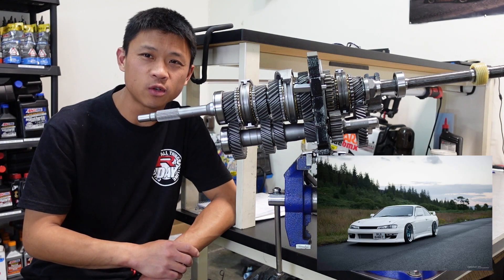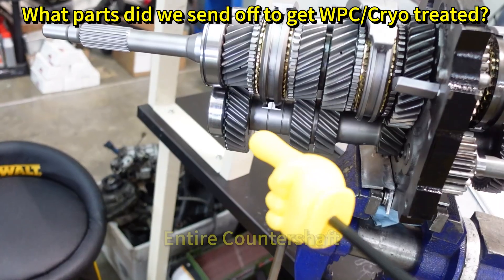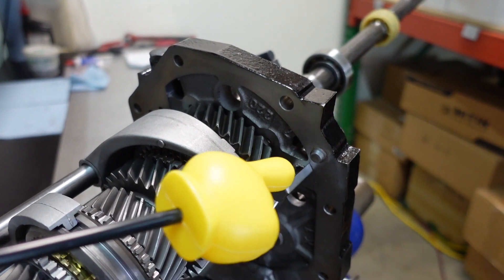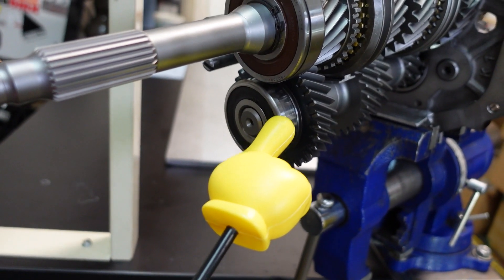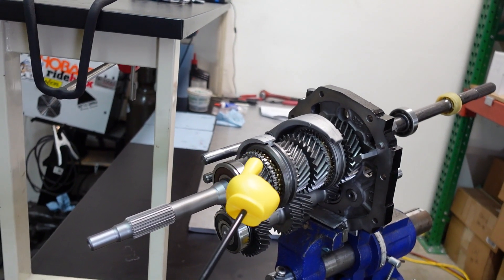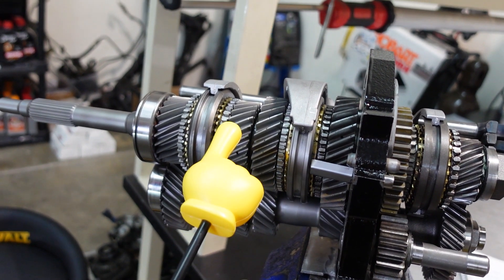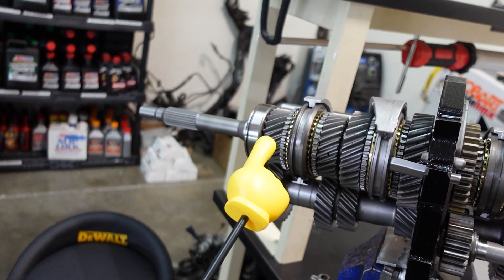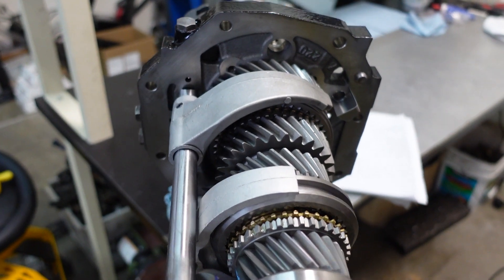S14 FS5W71C transmission Rebuild Pt.2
FS5W71C transmission from a Nissan 240sx S14. Customer rebuild for a street/weekend warrior car.

Merch!